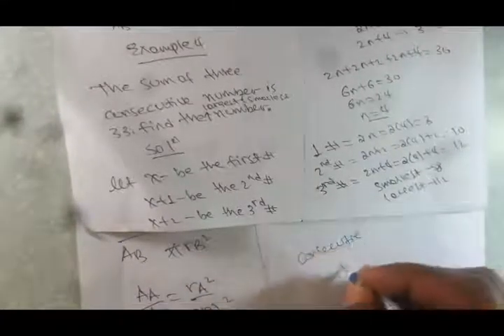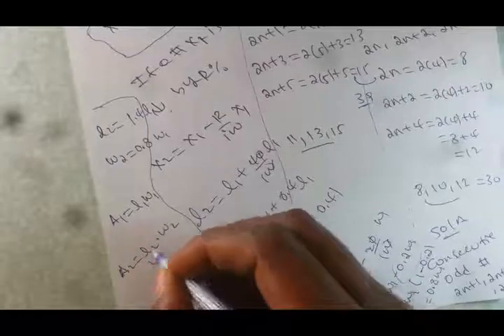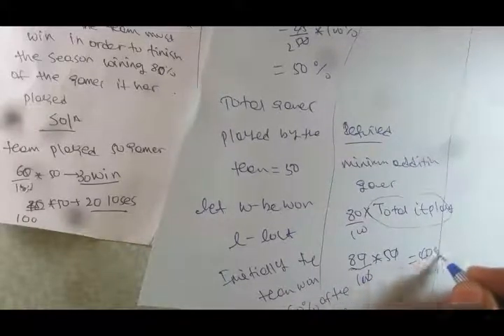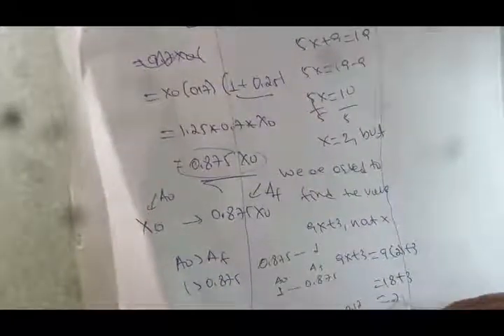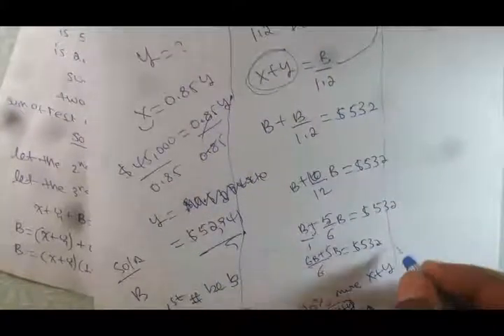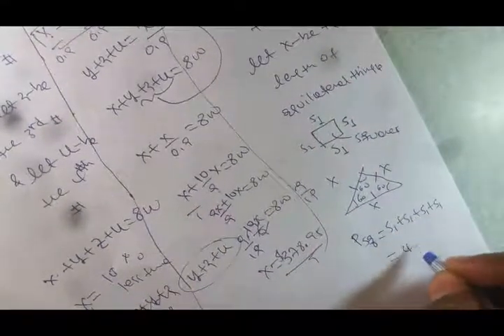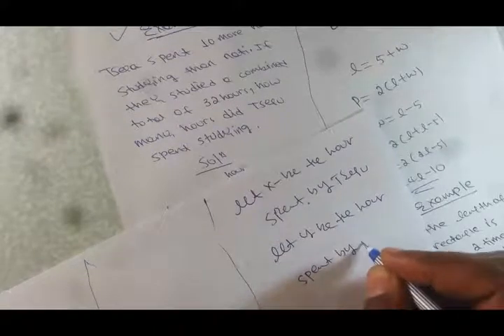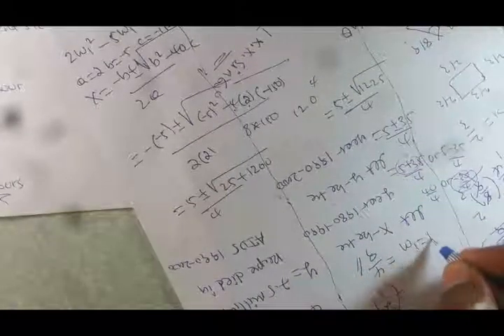SAT MATHS PART 8